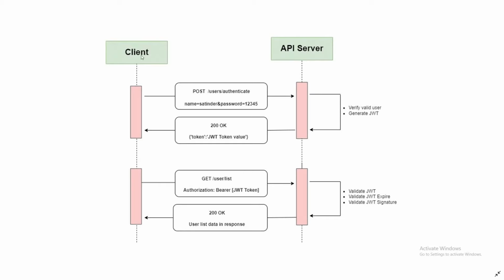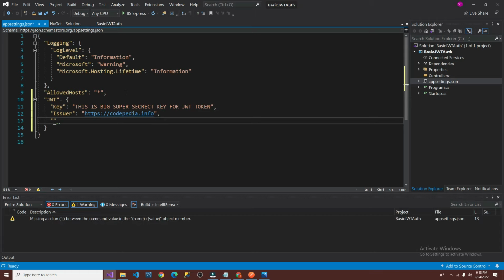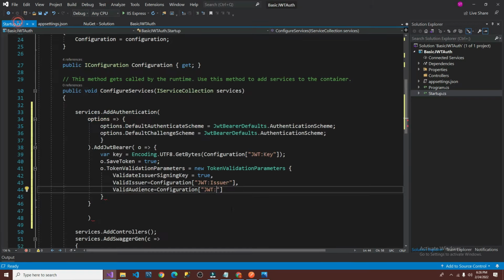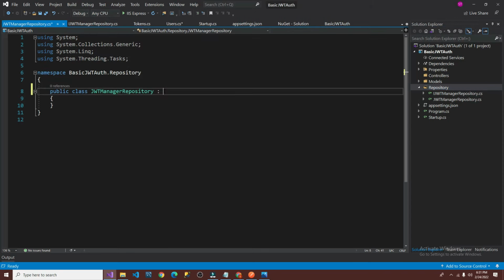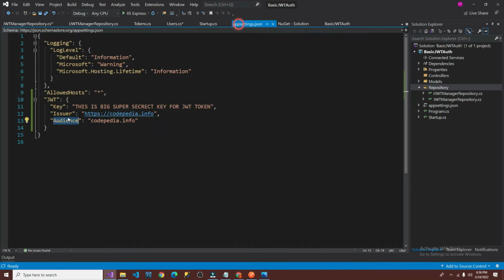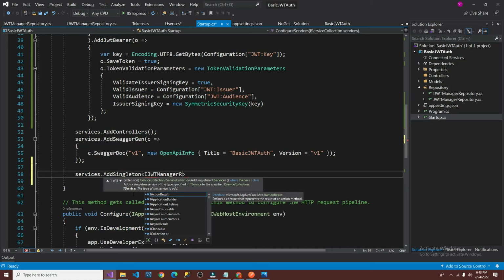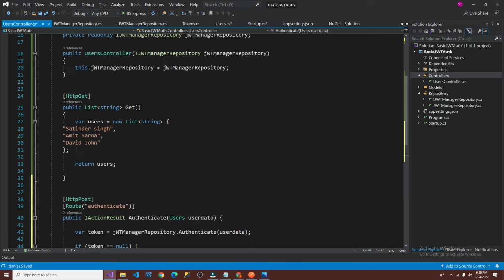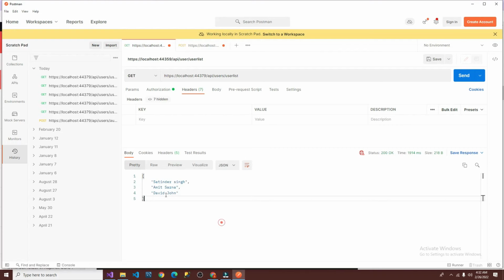ASP.NET CORE : Implement JWT Token Authentication in Asp.net Core Web API C# [Simple Guide]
aspnetcore jwt authentication aspnetcorewebapi : A complete step-by-step process to implement JWT Token Authentication in ASP.NET Core Web API C# (JSON Web Token ). We must ensure that our APIs are protected and secure when developing them.

That is, we need to authenticate a user so that only valid users can consume our APIS. Using JWT we can easily implement Token Based Authentication in Asp.net Core and safeguard our application.

What is JSON Web Token?
The RFC 7519 JSON Web Token (JWT) is an open, industry-standard technique for securely conveying claims between two parties. This means that data sent between two parties using JWT is digitally signed and can be easily confirmed and trusted.

In short, using JWT we can implement Authentication and Authorization in any Web Application with any backend stack i.e Aspnet-Core, Java, NodeJs, Python, etc...